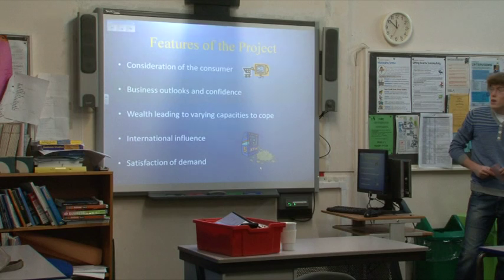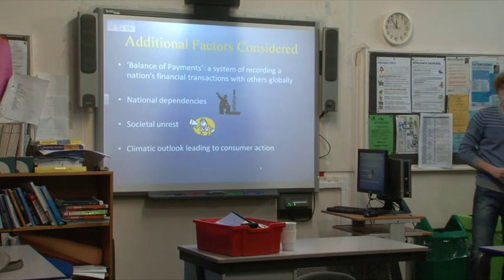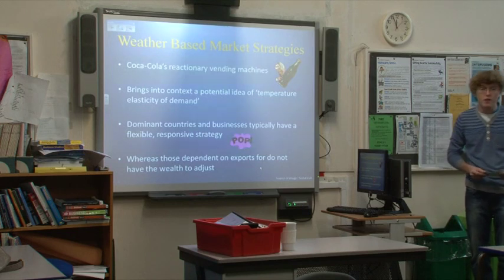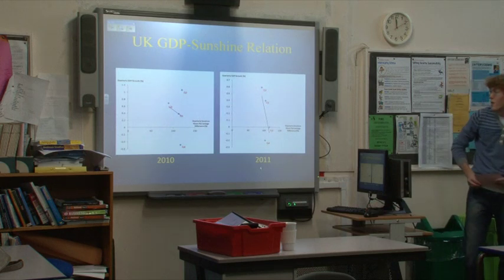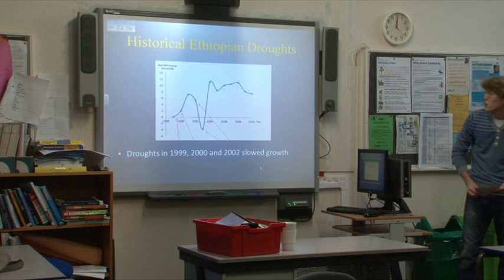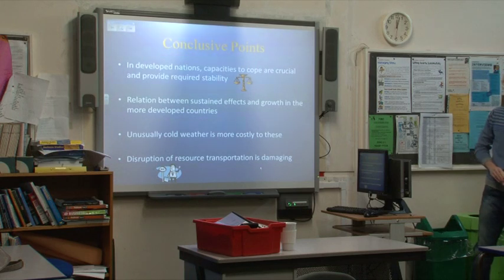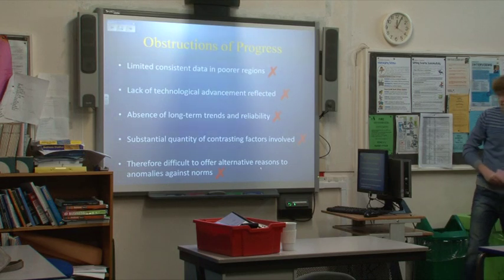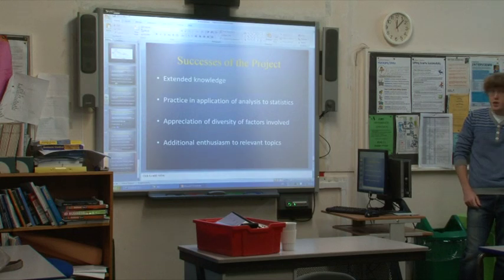EPQ Presentation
My presentation for my Extended Project Qualification, designed for the question: 'Which type of weather typically affects economies to the greatest extent?'...continues